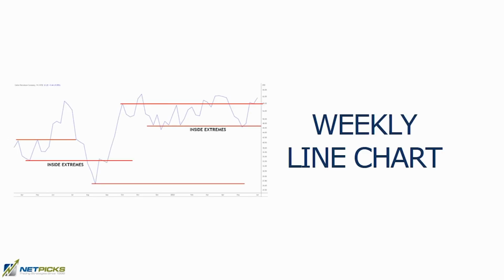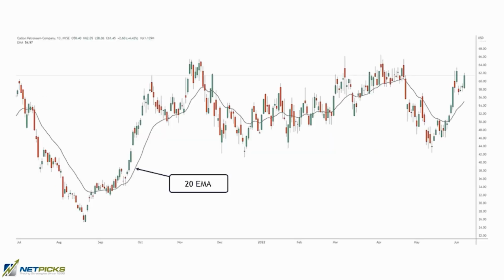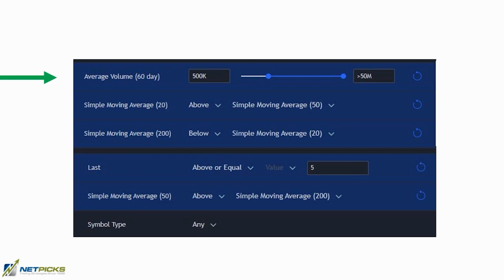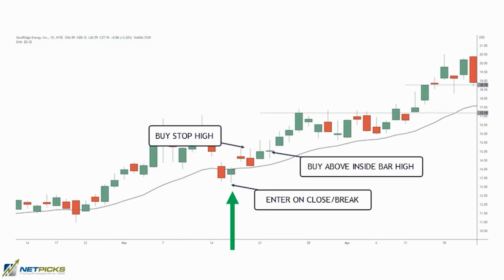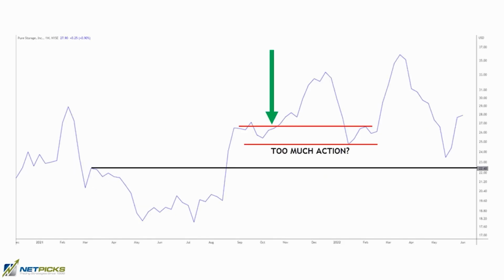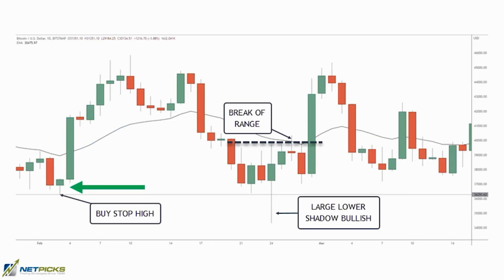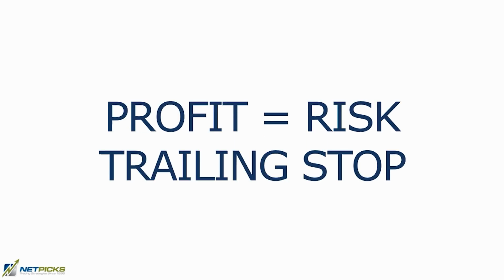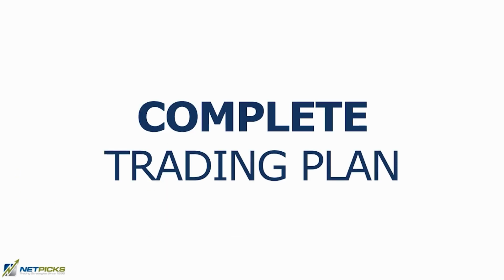Minimize Time & Maximize Returns - Busy Person Trading Strategy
How to make money trading when you're a busy person and don't have that much time? How to trade when you have a job?

Our "Busy Person Trading Strategy" will allow those who have limited time to trade, to potentially profit from trading.

This trading strategy can be set up during the weekend and traders can set alerts or stop orders to get into the action

So if you're a busy person and don't have much time but still want to make money with day trading - watch the video!

RISK DISCLOSURE